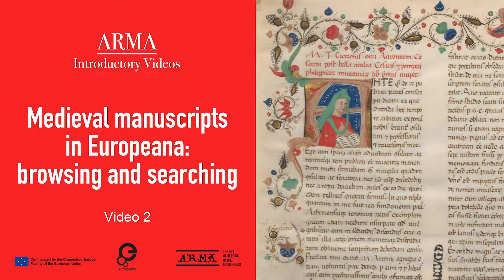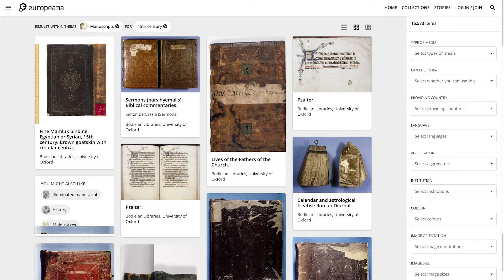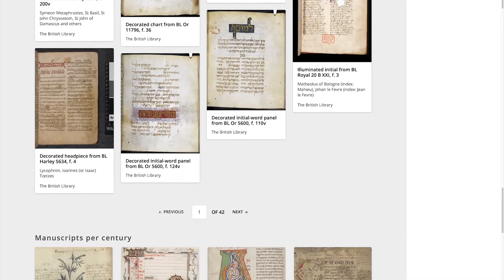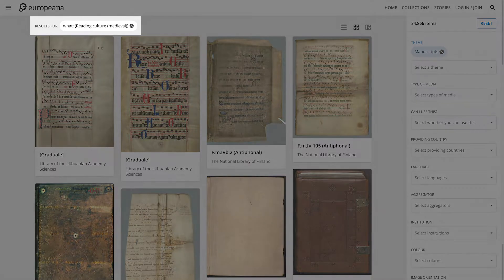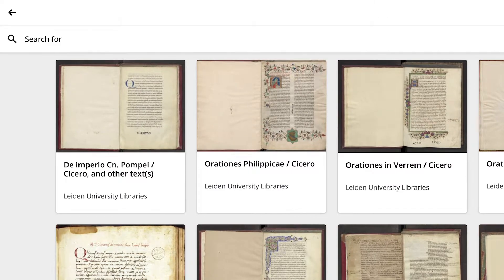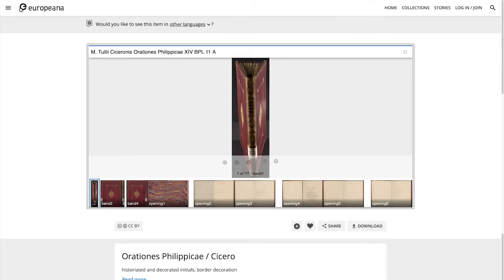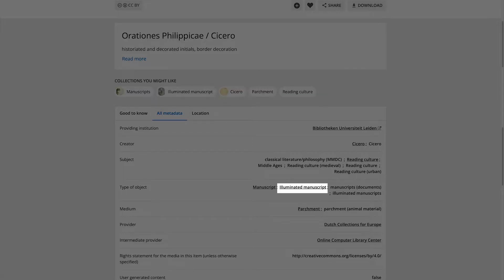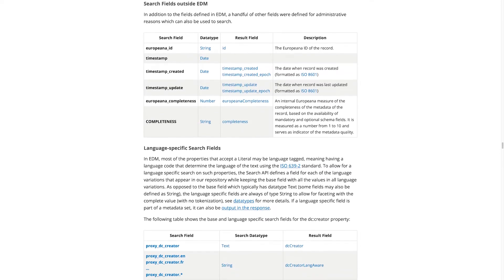ARMA | Medieval manuscripts in Europeana: browsing and searching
This video series gives an introduction to ‘The Art of Reading in the Middle Ages’ project (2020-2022), which explores how medieval reading culture evolved and became a fundamental aspect of European culture. In this video we show you how to browse for medieval manuscripts in Europeana and share some tips and tricks for searching medieval manuscripts in more detail.

The video is created by Leiden University Libraries (one of the ARMA partners) for ‘The Art of Reading in the Middle Ages’ project. The project is co-financed by the Connecting Europe Facility of the European Union.